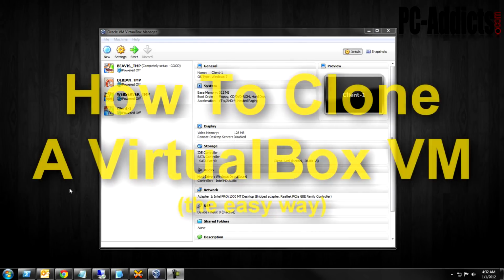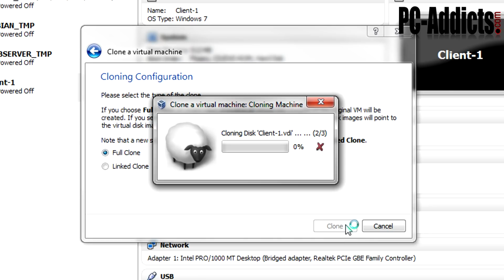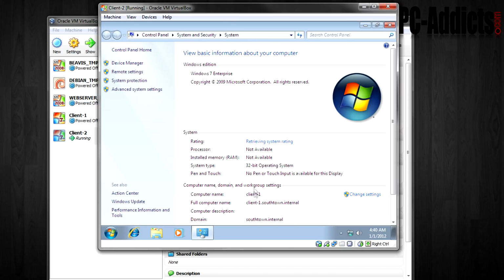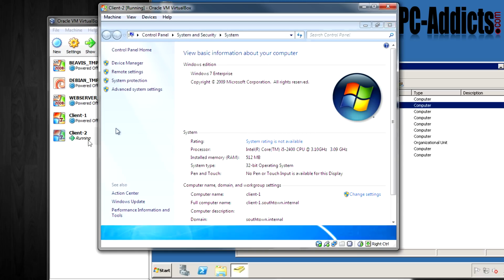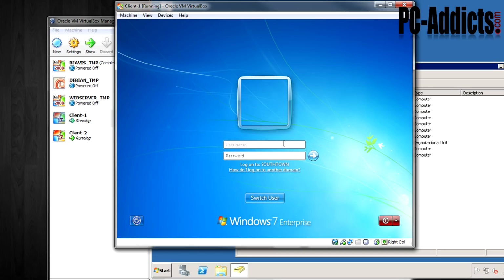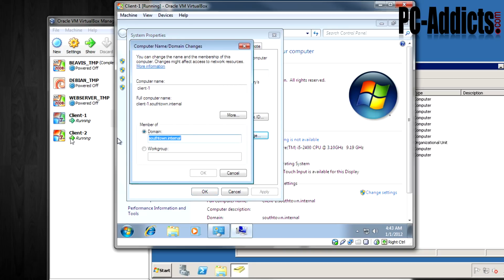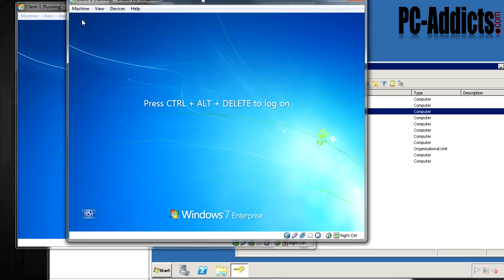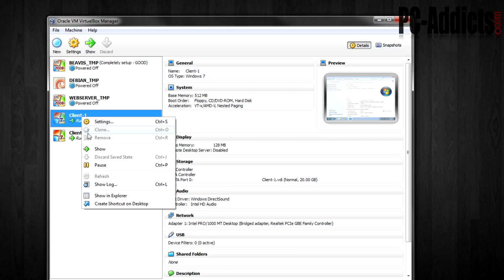Clone a VirtualBox VM and Fix the Domain Trust Error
Clone a domain-joined Windows 7 VM in VirtualBox, then fix the trust relationship error the clone causes on the domain. Full clone with a new MAC address, boot both machines, and rejoin the domain so each client shows up correctly in Active Directory.

⏱ Chapters:
0:00 Why clone a VM in VirtualBox
0:27 Right-click Clone: full clone, new MAC
0:50 Clone finishes fast
1:16 Boot both clients, one AD account
3:01 Trust relationship error appears
3:07 Log in locally and rejoin the domain
4:01 Clone shows in AD Computers
4:26 Restart and verify both clients log in

▶ Part of the "Virtualization: VMware & XCP-ng" series